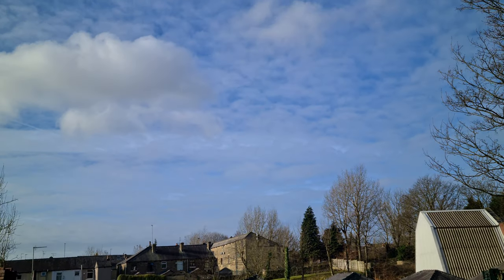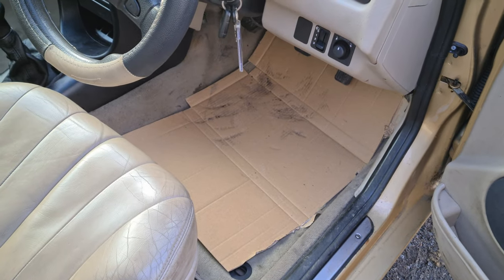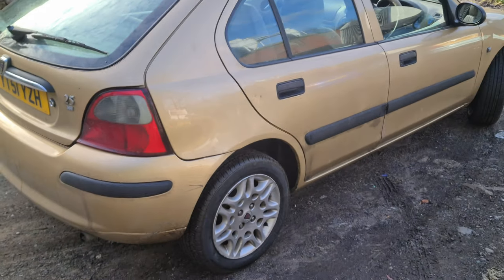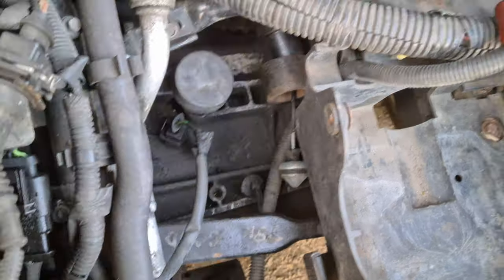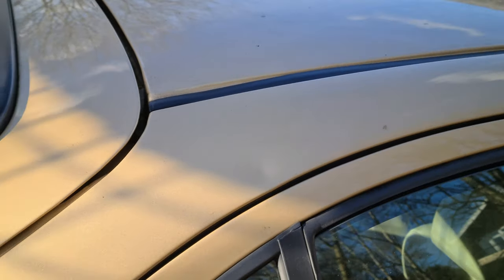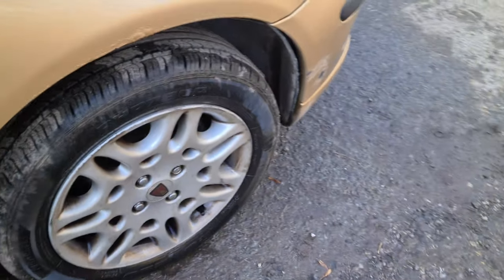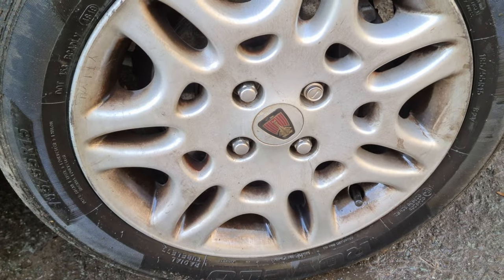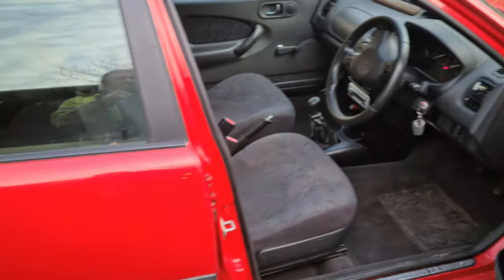Project Kurt pt.1: fixing slack clutch cable and a clean up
Hello from me and Project Kurt!
I took this car in trade yesterday with a small issue.